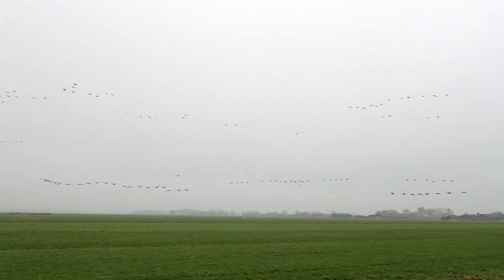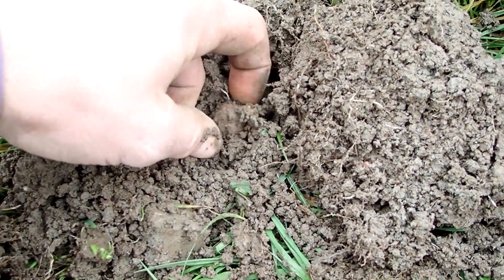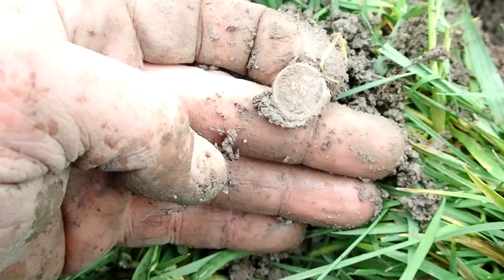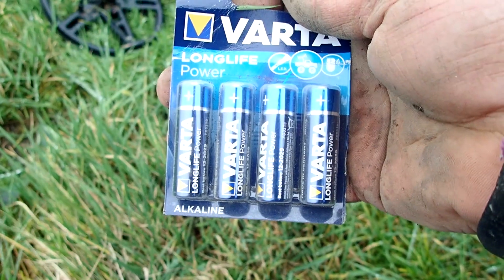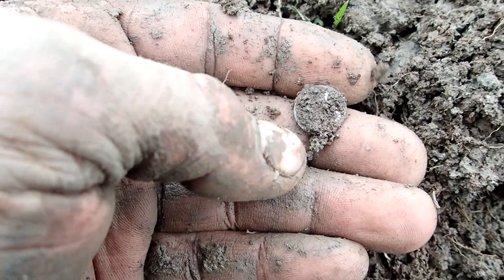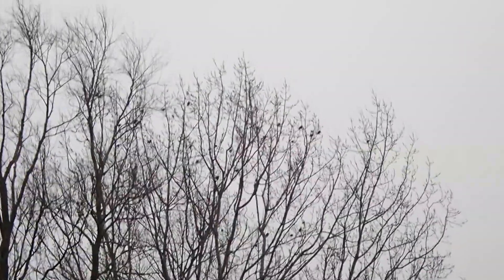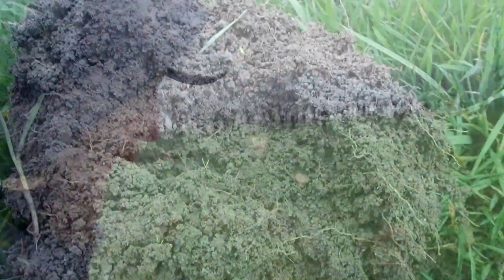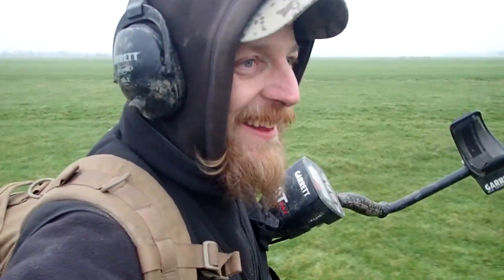Metaldetecting adventure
A new metal detecting and treasure hunting adventure.
This day I was a bit ill but I realy wanted to take my metal detector and be outside to do some metal detecting.
I just had to get out of the hous for a while.
And my adventure was not invain for sure.
In just a few hours of metal detecting and treasure hunting I found some nice relics.
And just a few coins came out of the ground.
But when there is a silver coin in your hands you feel better for sure.
Even more when it is the first time you find a silver like this.
I am very pleased with this coin.
The Garrett AT MAX did it again.
I realy wonder what else is in that field.
but that is for another time.